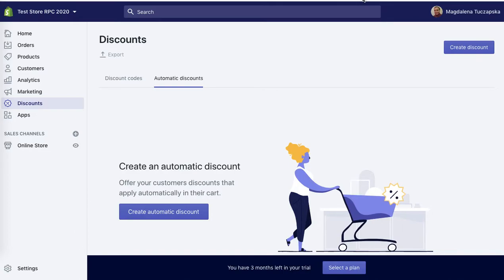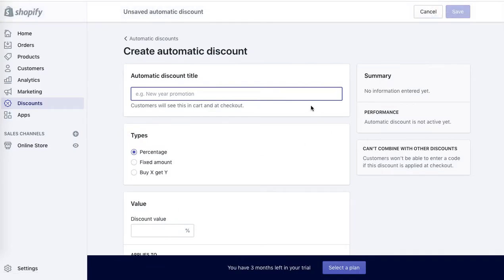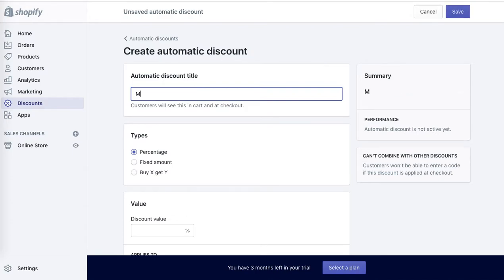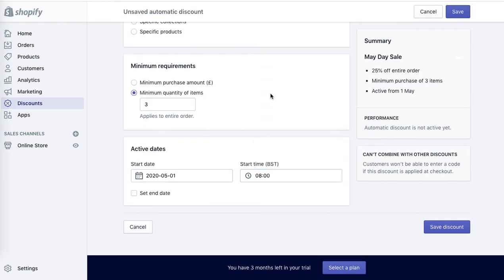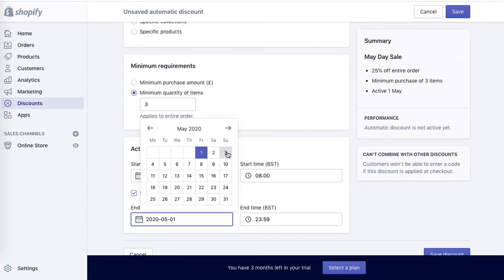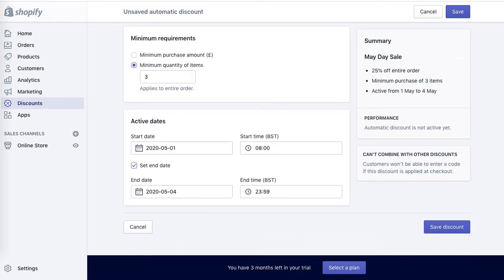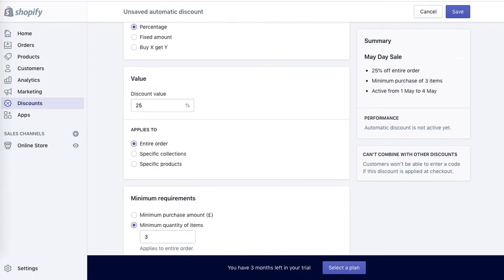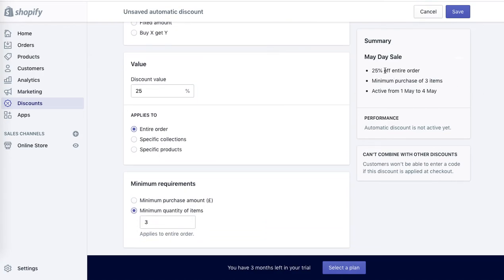Create an Automated Discount